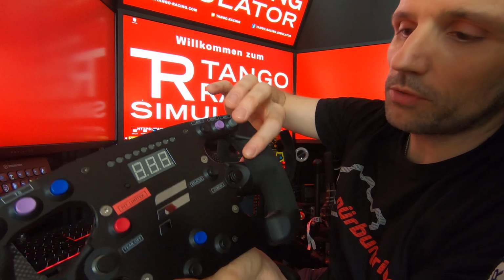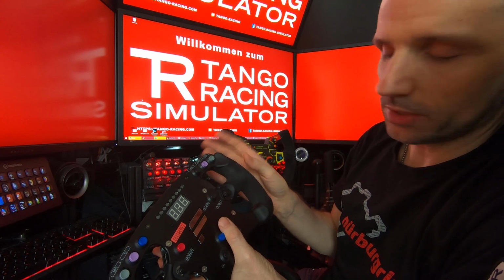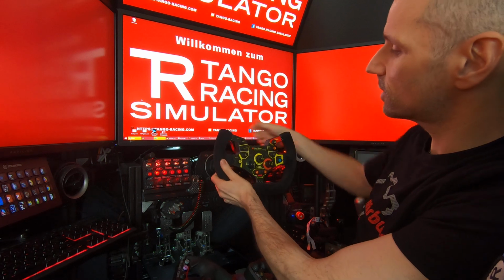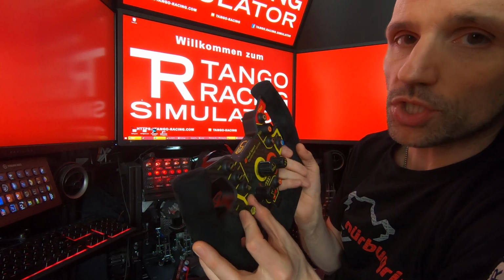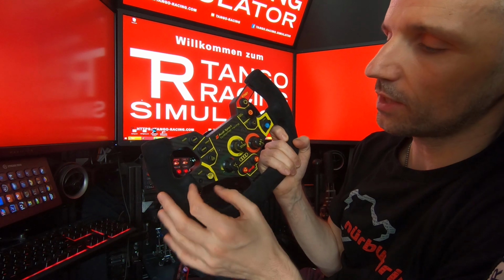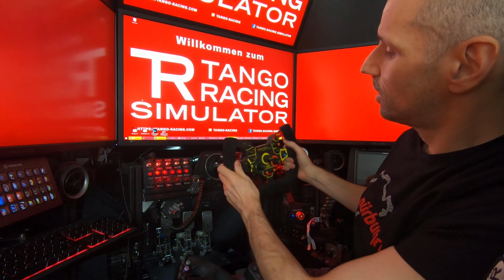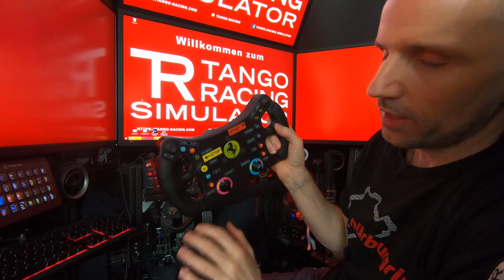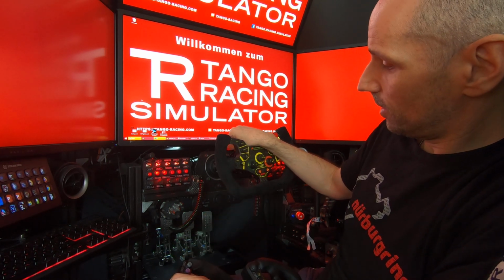Fanatec 7-way Funky Switch = any custom made after market steering wheel 7-way Funky Switch - Right?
TANGO RACING SIMULATOR
1100 Vienna / Austria

Buche Deine Session in einem Profi-Full-Motion Rennsimulator!

SIM RIG HARDWARE:
- SIM LAB P1 BLACK (Customized)
- D-BOX 4250i PLATFORM MOTION SYSTEM
- RECARO Sport Seat
- HEUSINKVELD SIM PEDALS ULTIMATE
- HEUSINKVELD SIM HANDBRAKE
- HEUSINKVELD SIM SHIFTER
- SRS SEQUENTIAL SHIFTER GT

- SIMUCUBE 2 ULTIMATE
- PRO SIM QUAFIE H-SHIFTER
- TURN Ferrari 488 GT Replica
- Audi R8 LMS/Lamborghini GT3 Replica

- FANATEC CSL ELITE McLAREN GT3 Replica + CLUBSPORT QUICK RELEASE + SRM Magnetic Gear Shifter Upgrade
- FANATEC CLUBSPORT BMW GT2 + SRM Snap Action Shifter Addon
- FANATEC CLUBSPORT FORMULA BLACK + ASCHER RACING Magnetic Paddle Shifters
- DEREK SPEAR DESIGNS DSD CSL ELITE PANELS/BUTTONBOXES
- 2x ORIGINAL FERRARI AIR DIFFUSORS
- 2x NOCTUA Vents + Speed Controls
- SIMLAB Cupholder
- SIMETIK Cupholder
- SIMETIK Mouspad + third party mouse holder
- SIMETIK Keyboard tray + third party headset holder
- AGPTEK Flexible Neopren Cable Management